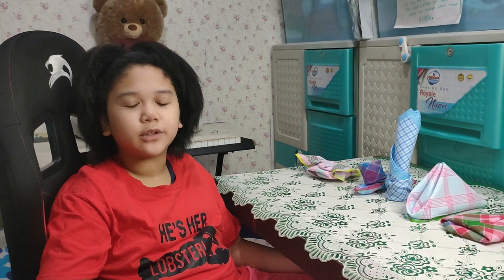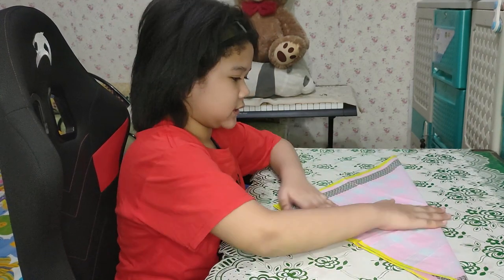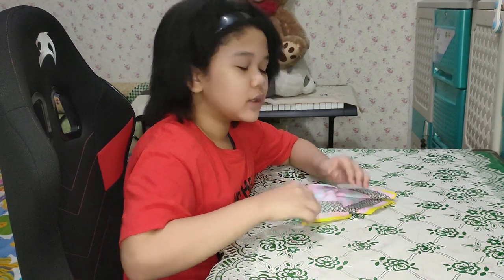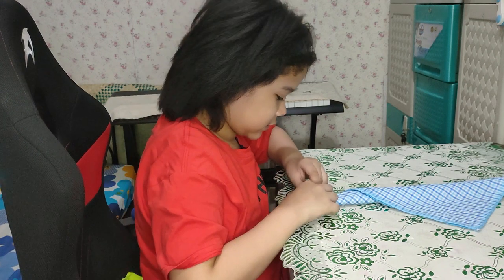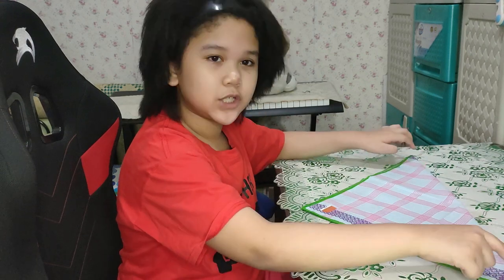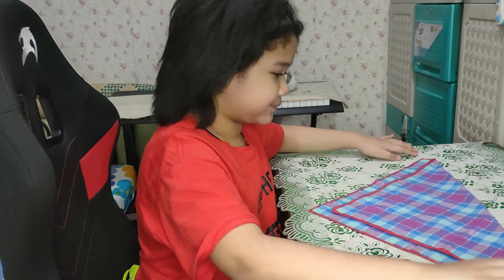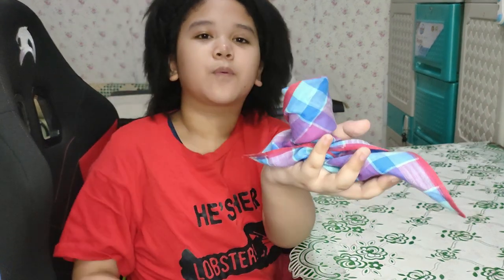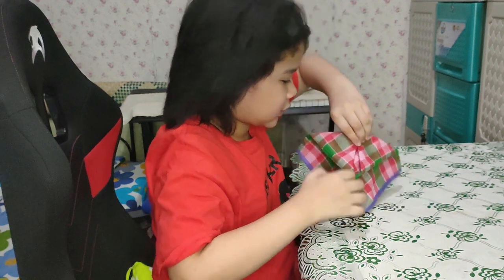5 SIMPLE AND EASY TABLE NAPKIN FOLDING I NAPKIN FOLDING TECHNIQUE I Ck Taron's Vlog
5 SIMPLE AND EASY TABLE NAPKIN FOLDING I NAPKIN FOLDING TECHNIQUE I Ck Taron's Vlog

In this video, I am sharing 5 napkin folding technique, the unique and elegant table napkin folding designs.  This 5 basic table napkin folding is our English 1st performance task in third quarter, I used a 17 inch handkerchief of different colors for each fold in the video, but you can use a cloth napkin,  paper napkin, or a napkin of any size as long as it’s a square. I will demonstrate how to fold a cloth napkin into the shape of a crown, candle, pyramid, and rose bud. These tutorials only take a few minutes and they are super easy to make, and can greatly enhance your beautifully set table. This is perfect, great for dinner parties, holiday, event or even a wedding and a sure way to impress your guests.

Timestamps:
0:00 - intro
01:09 - start of presentation
01:09 - learned how to fold a napkin into a crown design
03:03 - folding a napkin to create a shape of a 🕯️candle
05:00 - folding a napkin into a shape of a △pyramid
06:09 - Folding a napkin into a shape of a 🌹 rose
07:57 - The last design is folding a napkin into a shape of a 🍸cone
09:31 - Thank you
09:32 - outro

I hope you enjoy and watching my videos ;)

Hope to see you again on my next video:) love yahh!

-Comment and show support
-Follow and like my Facebook page /INSTAGRAM

-Godbless Everyone